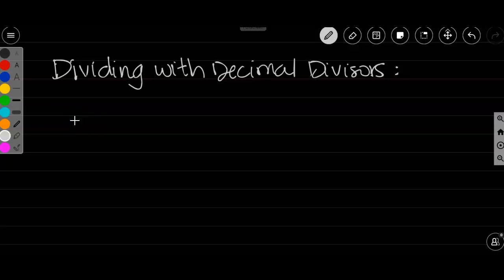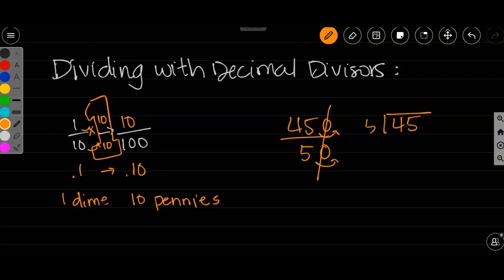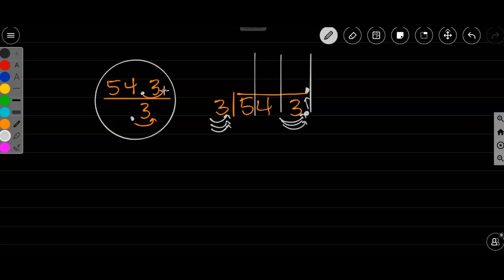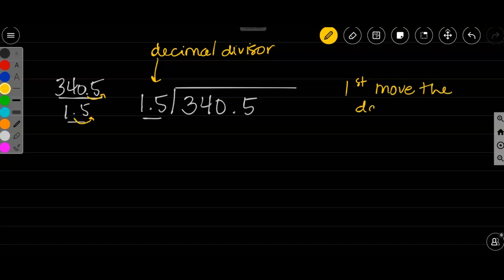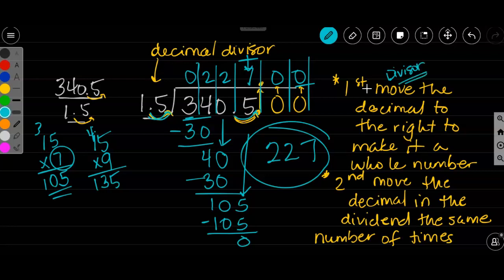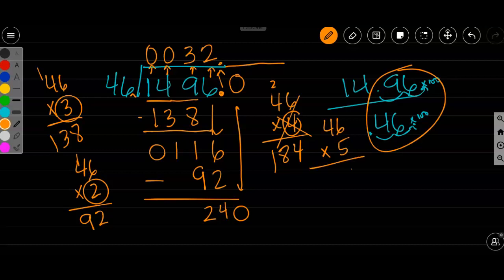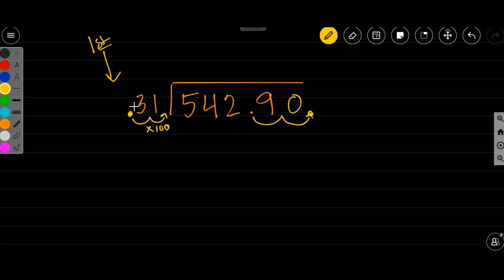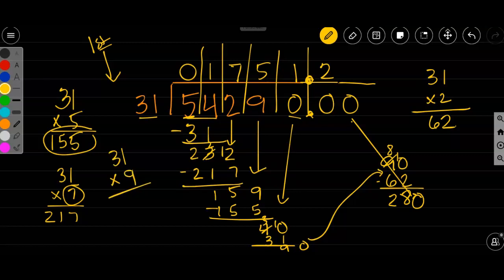Dividing with Decimal Divisors Instructional Video